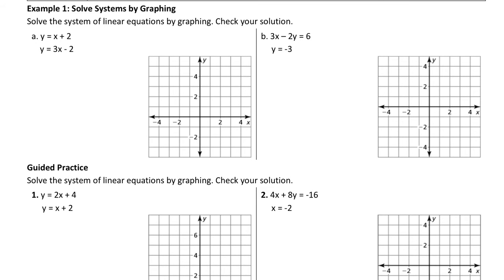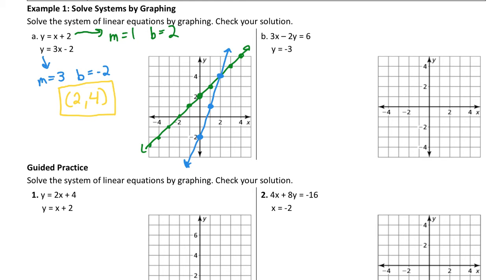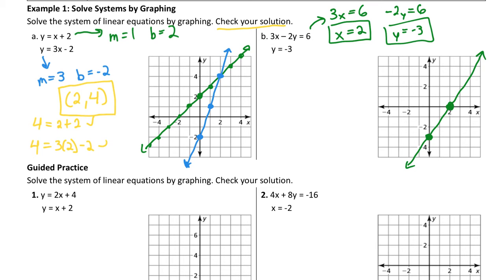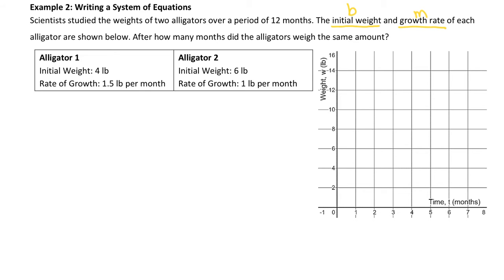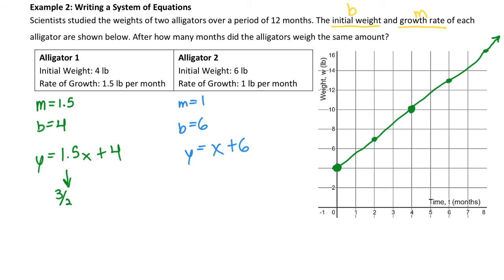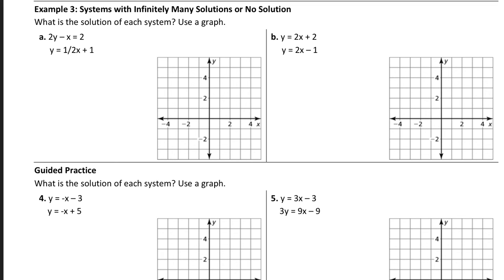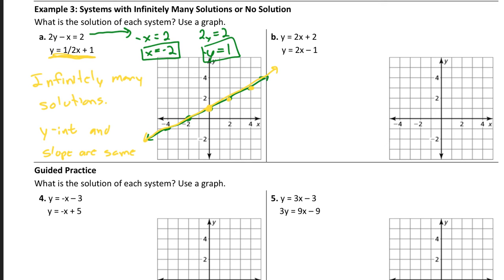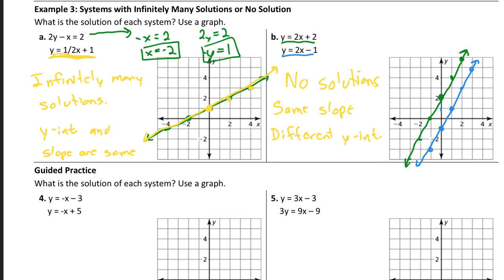Algebra 1 - 6.1 Notes Solving Systems of Equations by Graphing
Examples 1, 2, and 3 are covered.